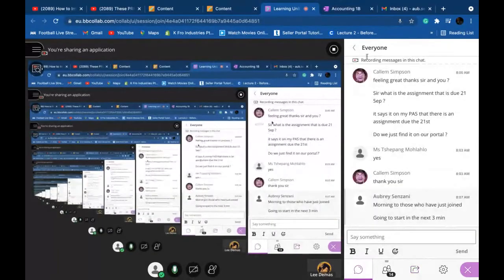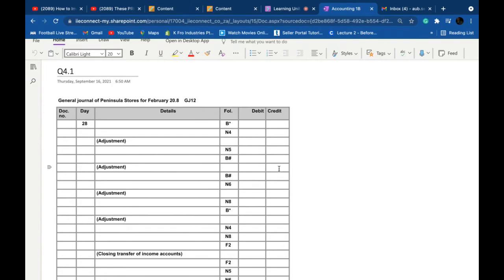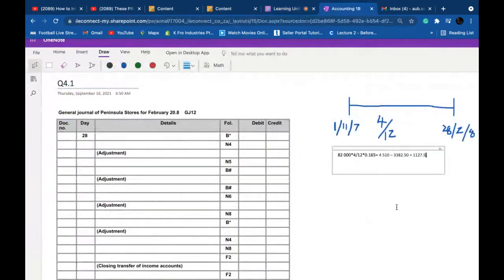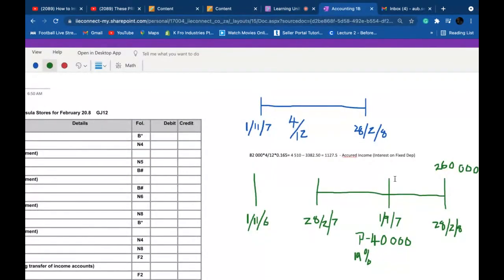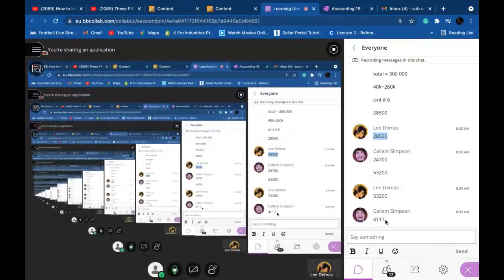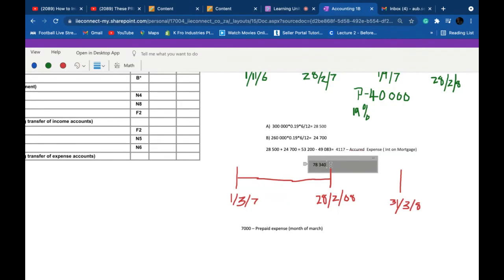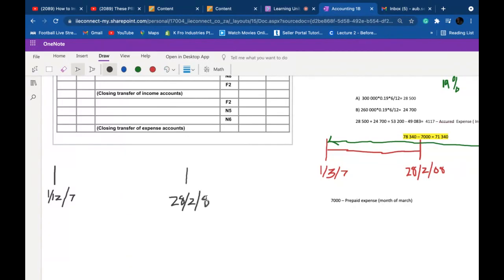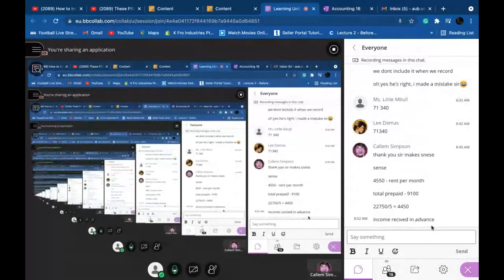ACBP5122 Unit 4 - Exercises 4.1 (16.09.2021) [Recording 1]